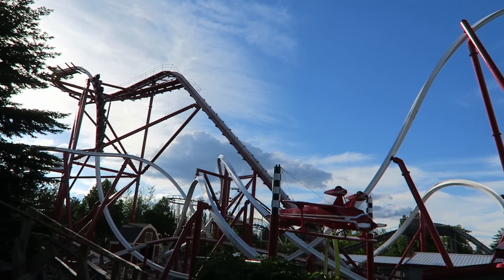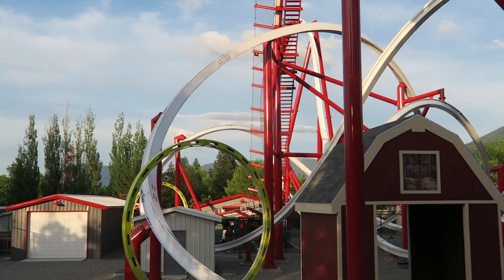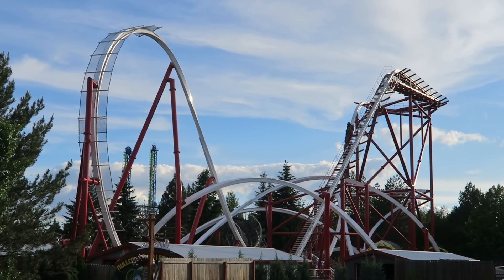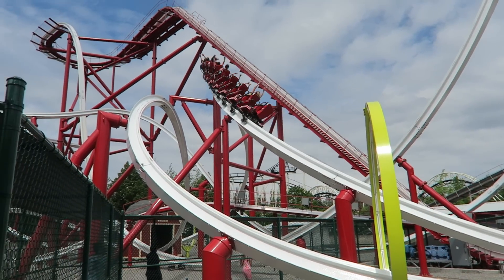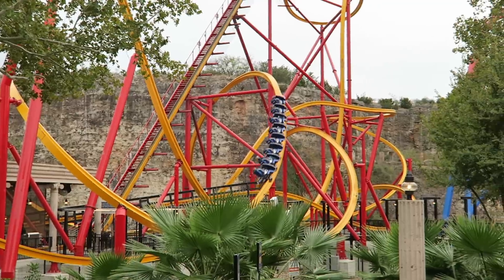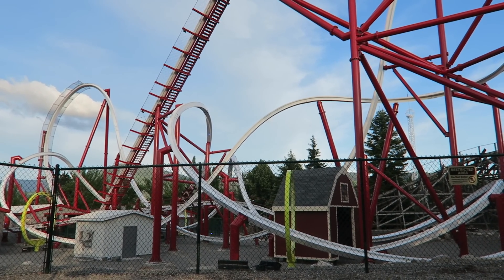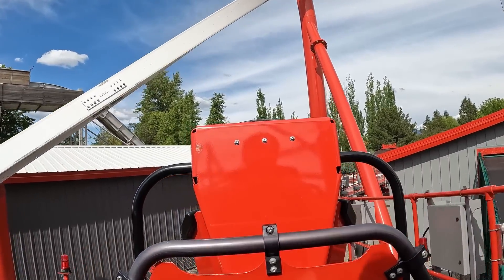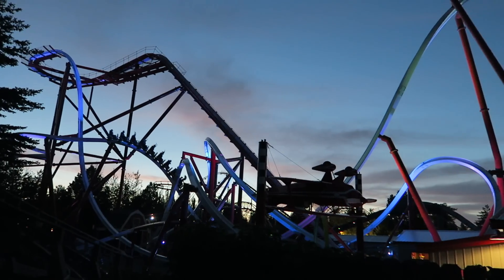Stunt Pilot Review, Silverwood RMC Single Rail Coaster | Better or Worse Than the Original Raptors?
Stunt Pilot is the Rocky Mountain Construction single rail coaster at Silverwood.  This ride has a nearly identical layout to the original RMC Raptors, but it features a longer train for increased capacity and some modified profiling.  Does this make it better or worse?  Find out in this review!

Background Music